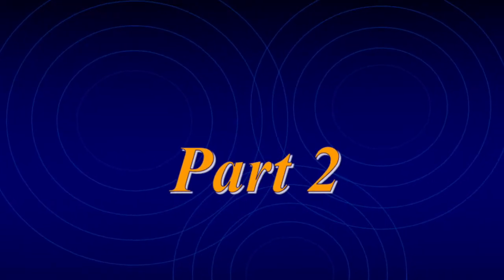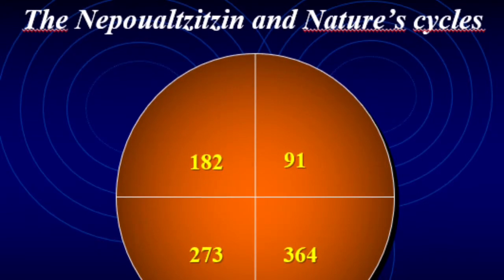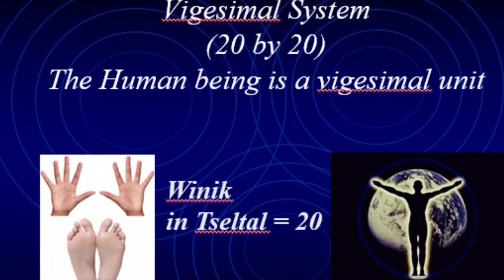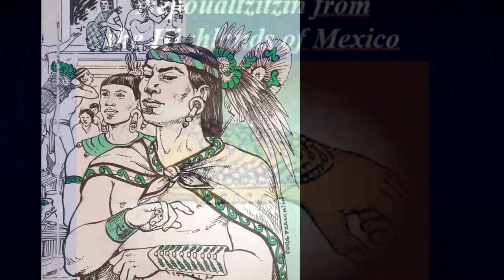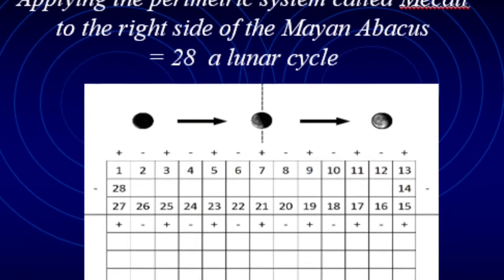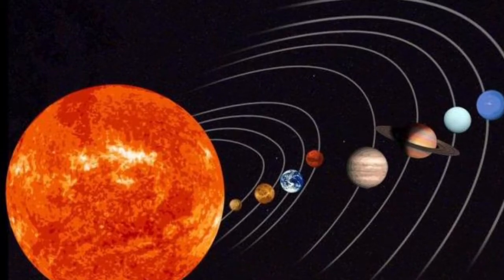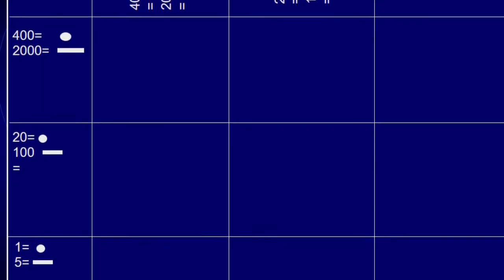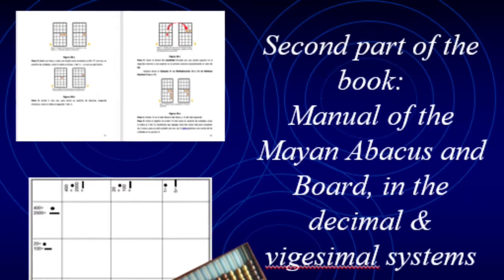NEPOUALTZITZIN; THE MAYAN ABACUS PART 2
This video is the second of two parts of the description of the Mayan Abacus and the Mayan Board which are based in the deep knowledge of astronomy, math and nature cycles. The video presents my book which is called: "Nepoualtzitzin. La Sabiduría del Contar en el Mundo Mesoamericano" published by Palibrio in 2016. This book is the result of 37 years of research and it is based on my thesis to get my degree in Pedagogy at the UNAM, México.